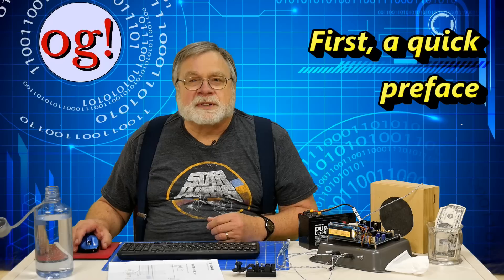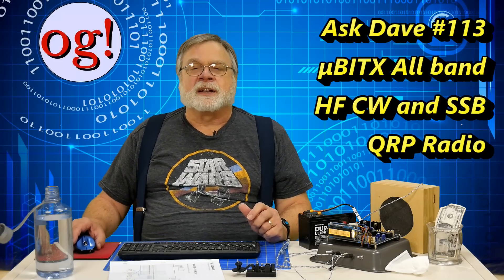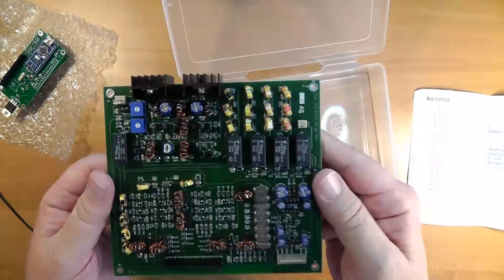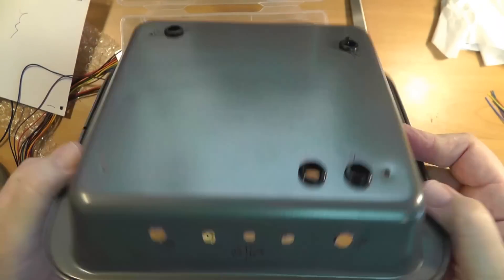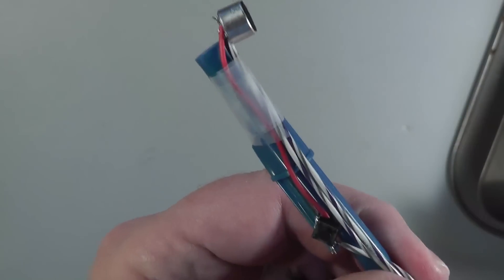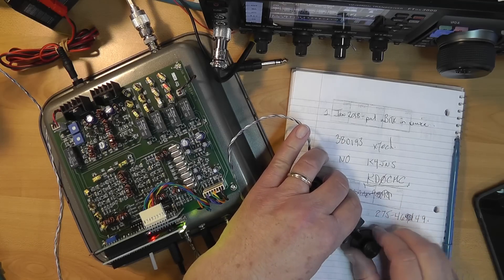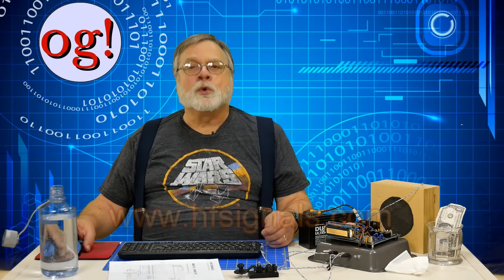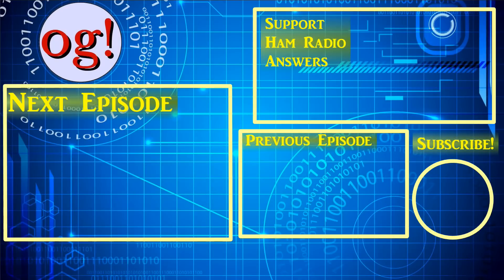New All-band SSB/CW Micro BITX Now Available (AD #113)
HFSignals.com now offers the uBITX (micro BITX) HF radio, an all-band QRP rig that operates both sideband and CW, for the truly remarkable price of US$109, postpaid from India. The main board comes assembled and tested. The buyer supplies a chassis and some peripheral parts. Give it a try!